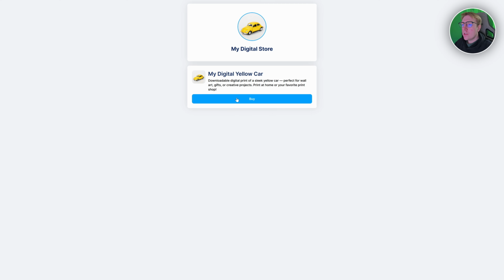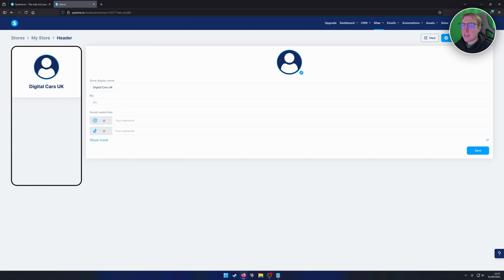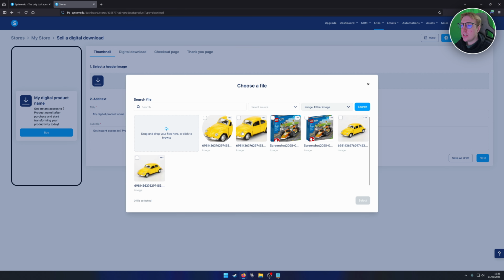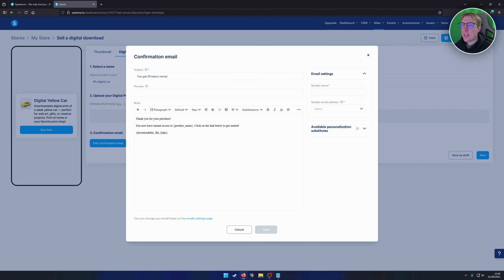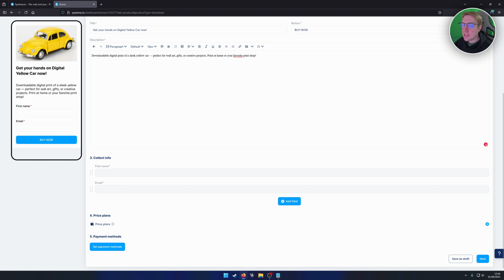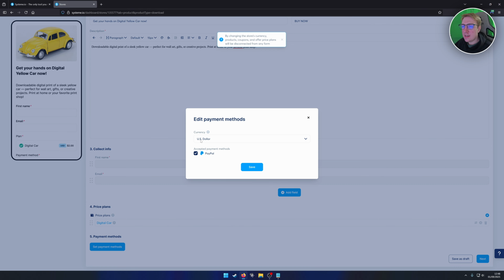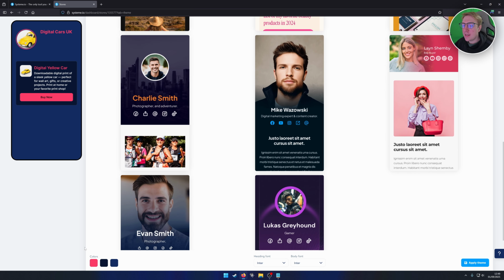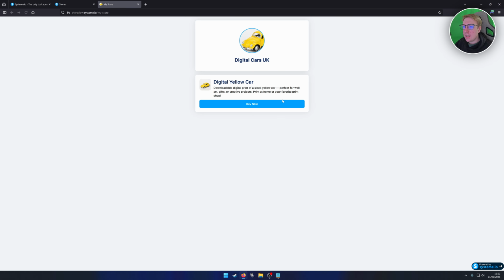How to Create a FREE Digital Store in Systeme.io (Step-by-Step Tutorial 2026)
In this video, I’ll show you step-by-step how to create your own digital store for FREE using Systeme.io You’ll learn how to set up your store quickly and start selling digital products such as ebooks, pictures, templates, and more—without spending a dime.

Want to start selling your digital products online but don’t want to waste time or money? 🚀 In this tutorial, I’ll show you how to make your own digital store in Systeme.io – completely free and super fast in 2025.

Systeme.io is an all-in-one platform for building websites, sales funnels, email marketing, and digital product stores – perfect for beginners and advanced users.

How to set up your Systeme.io account (free plan)

Step-by-step guide to creating your first digital store

How to upload and sell digital products

Customizing your store design to make it professional

No tech skills needed. This is beginner-friendly and 100% free to start!